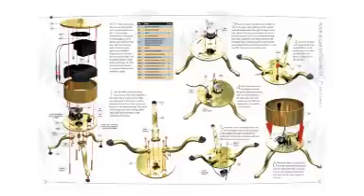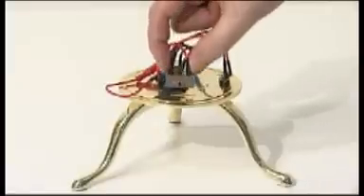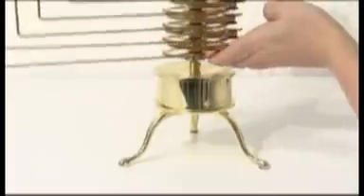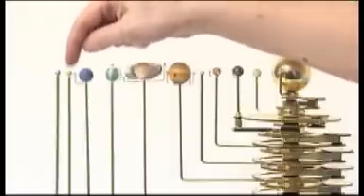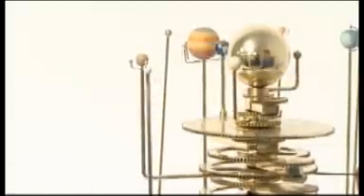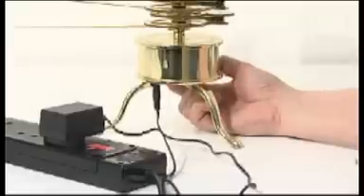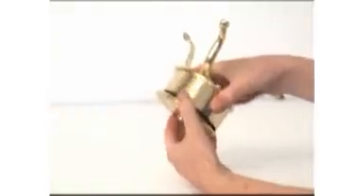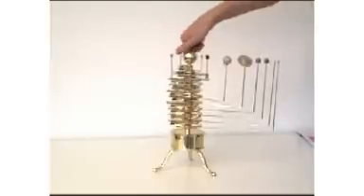New Orrery Phase 3 Video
Build your own moving model solar system